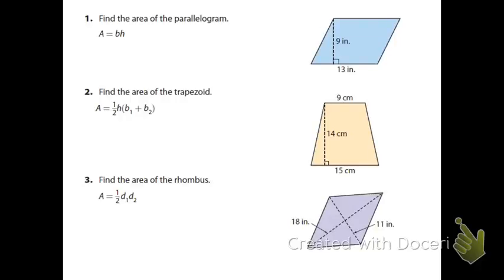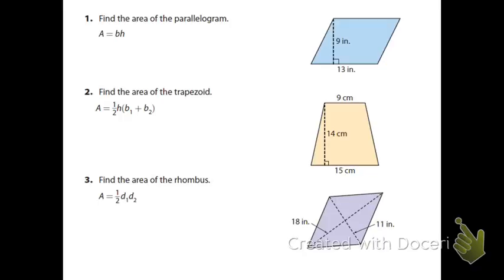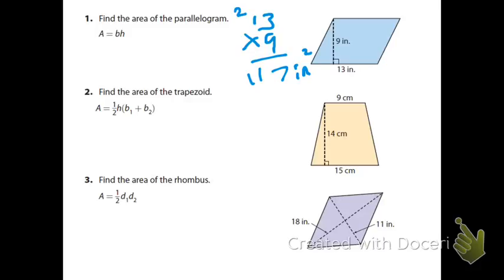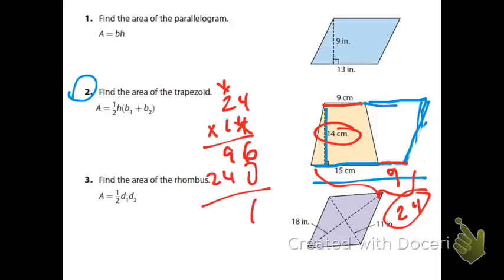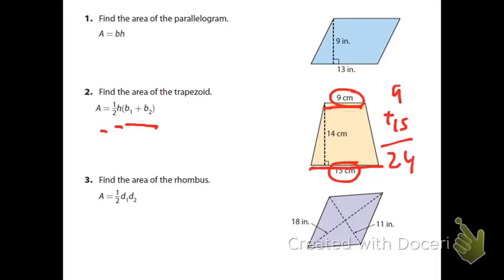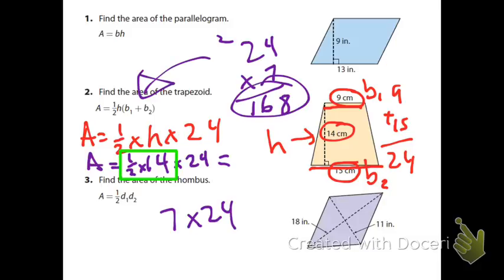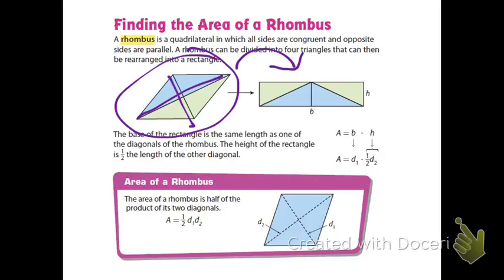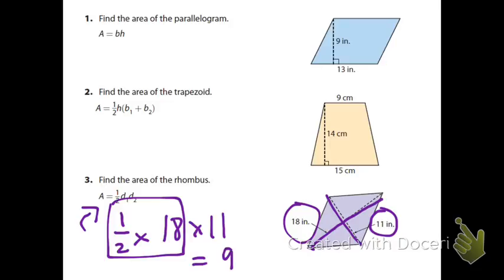16.1 area of quadrilaterals